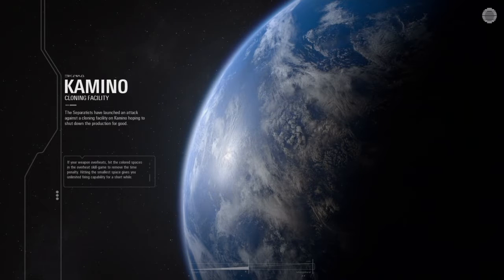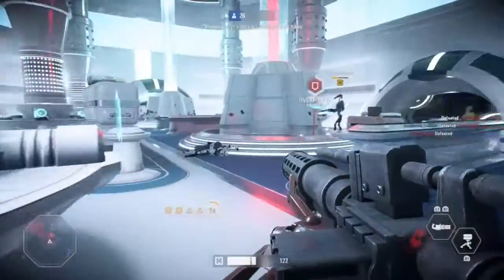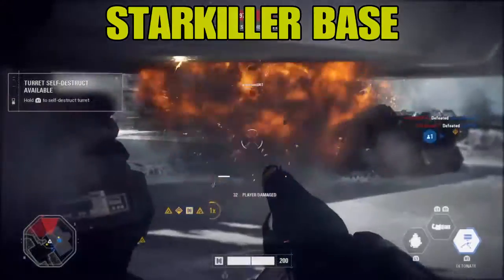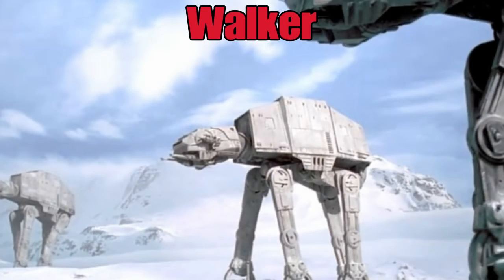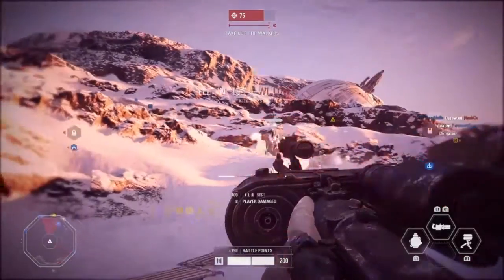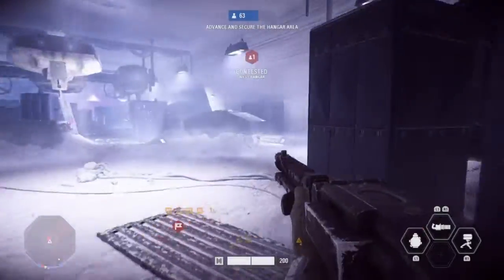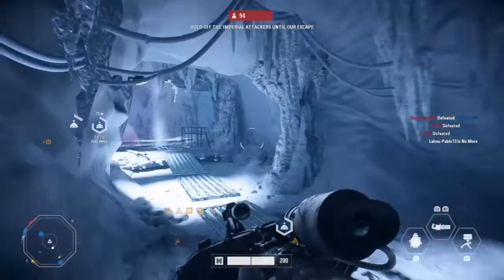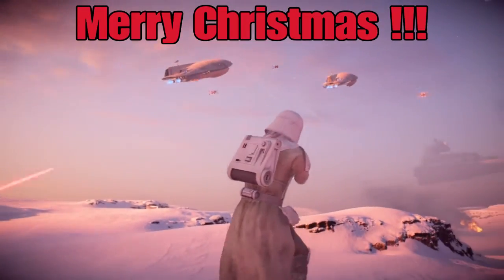KAMINO, STARKILLER BASE & HOTH (STAR WARS BATTLEFRONT 2)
finntroll 1984 KAMINO, STARKILLER BASE & HOTH (STAR WARS BATTLEFRONT 2)
Today I showcase the 3 remaining maps of the SW Battlefront II map selection: Kamino, Starkiller Base and Hoth. Especially Hoth took my breath away with its wonderful snowy setting. Hoth is featured in episode 5: The Empire Strikes Back. With the forest of Endor and the jungle of Yavin 4 still to discover, and a whole set of wildlife and starfighters, the next videos in January will also be quite spectacular! The best tactic for this game is to hang back, rather than going into a head-on clash, because enemies require a large amount of ammo to go down and teamwork is the key element. Once you can upgrade yourself to a reinforcement like the Jet Trooper, try to stay alive as long as you can and score as many assists and kills as possible. Once you can upgrade to a hero or villain, you can get dozens of kills by repeating the same tactic. Pick off the lost sheep or target weakened small groups, but remember that you are visible on the enemy map at ALL times! Thx for watching and reading!